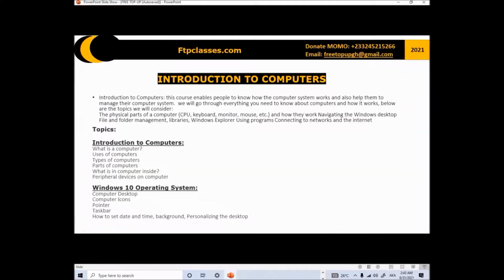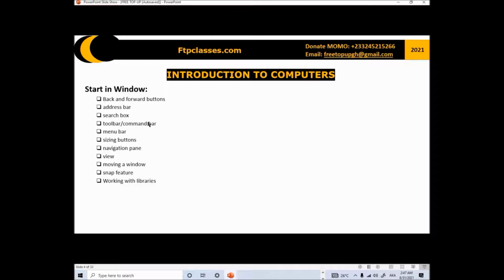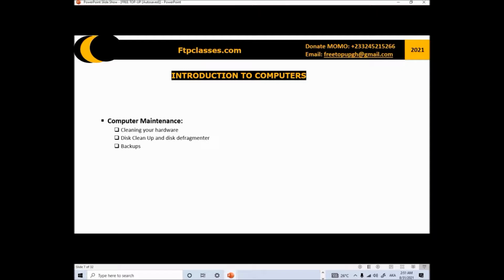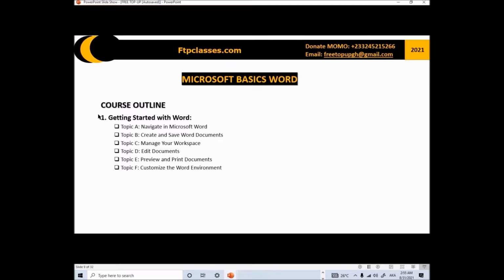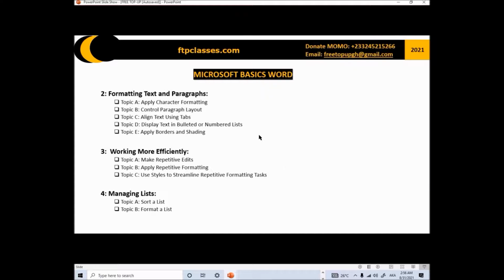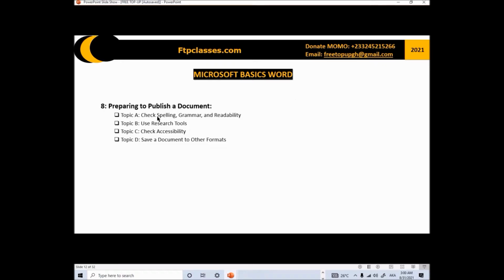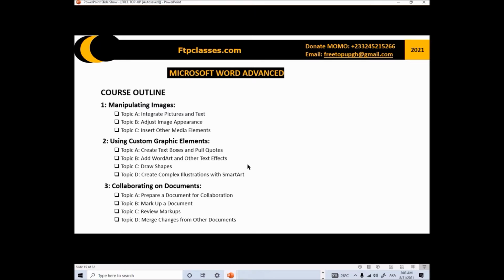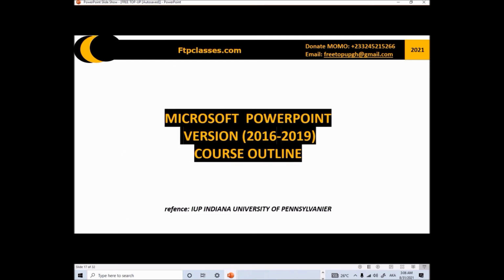ICT course outline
ICT course Outline best for you to study and know  more in IT